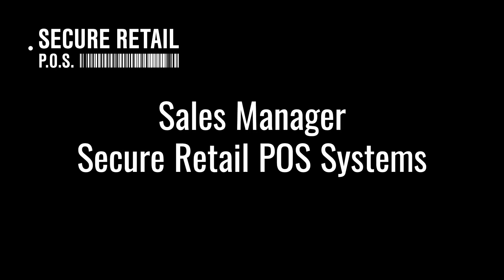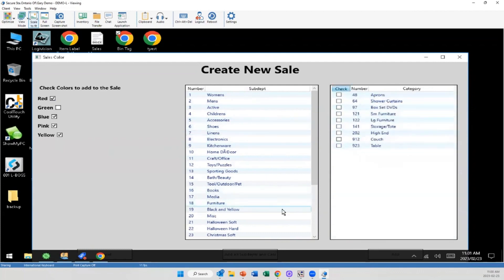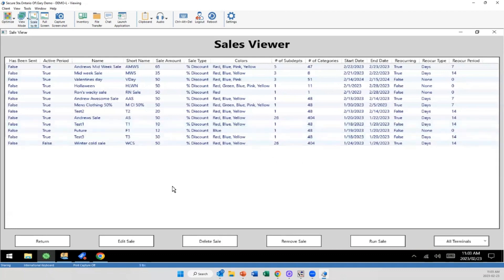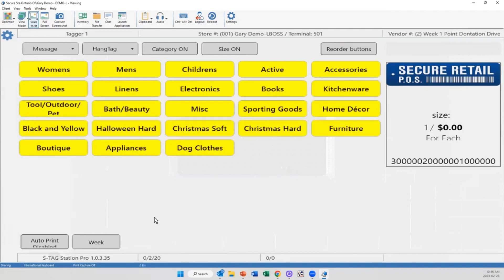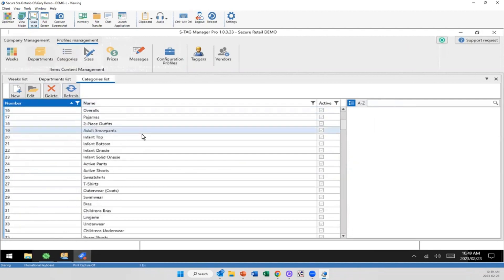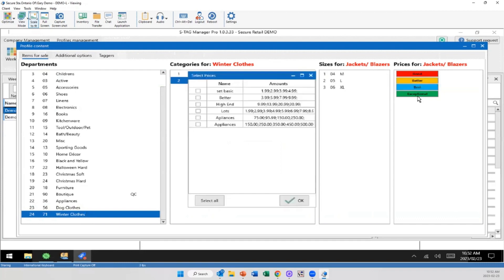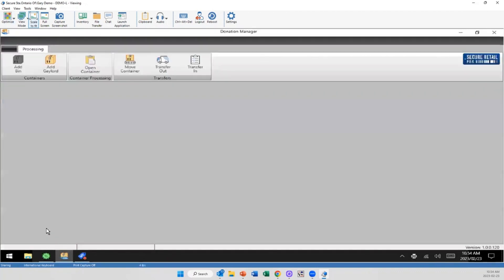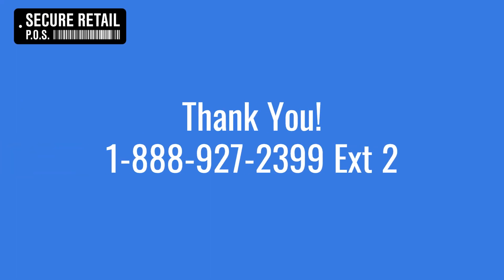Secure Retails Product developed 2023